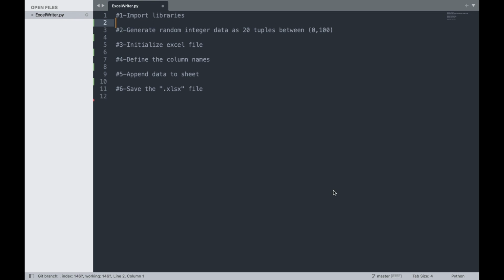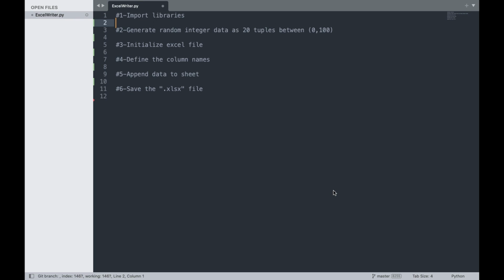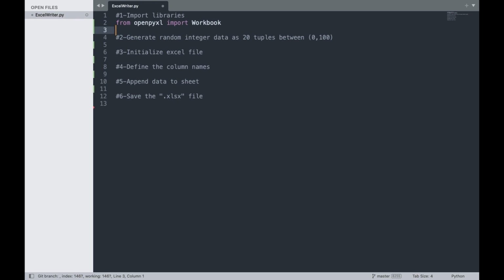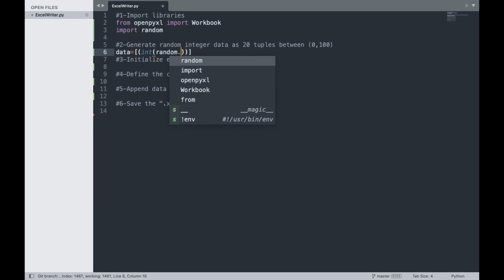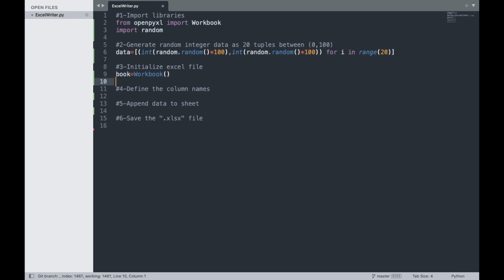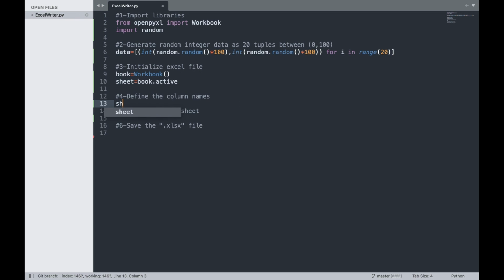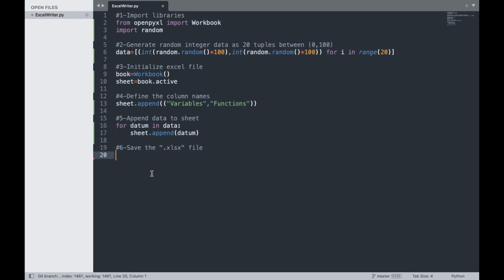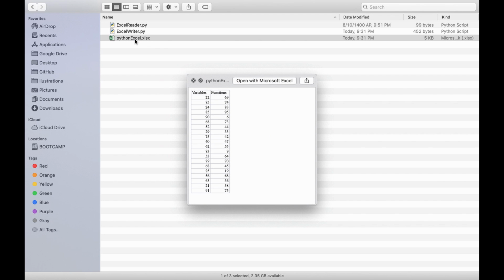Python to Excel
How to write data from python into an Excel file.